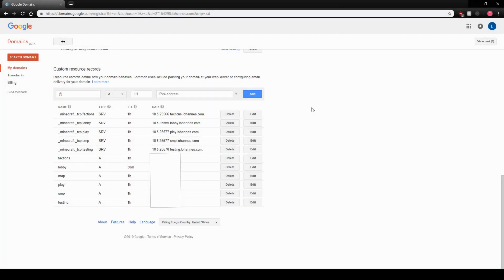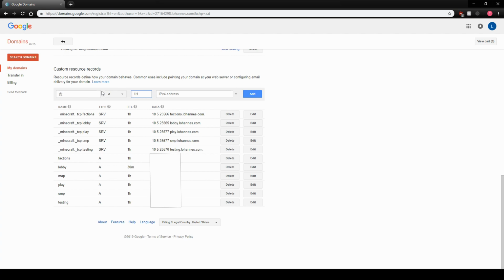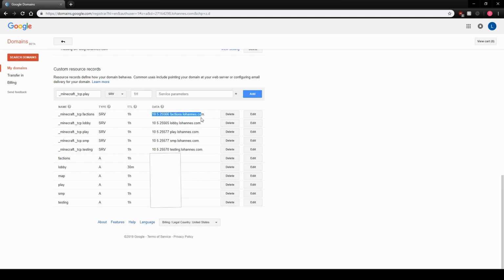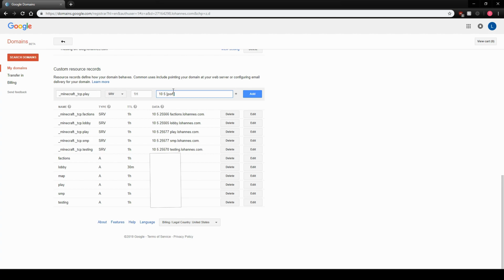Minecraft Google Domains DNS guide | Minecraft Server Basics - 001